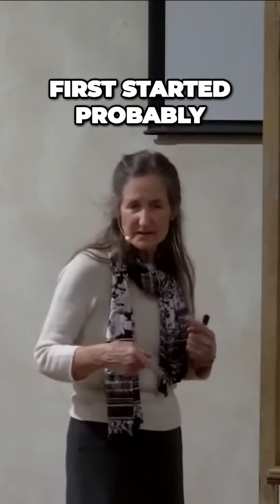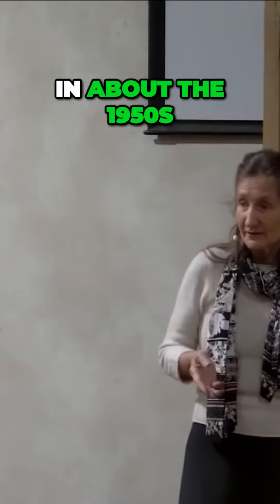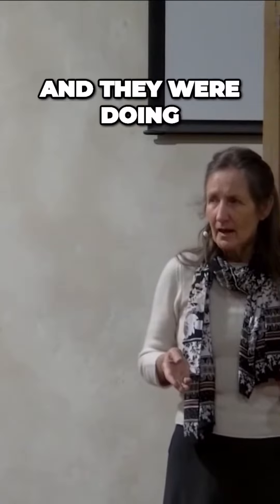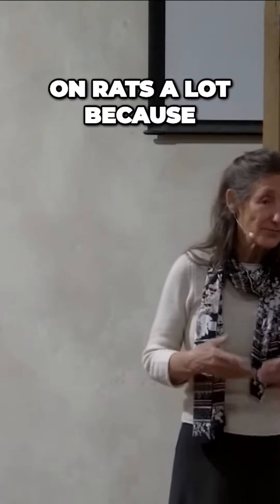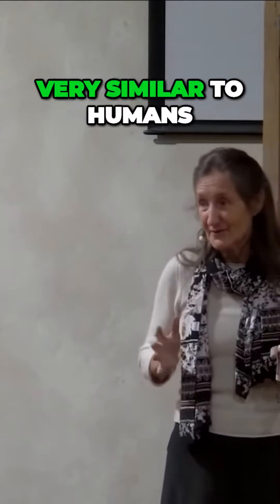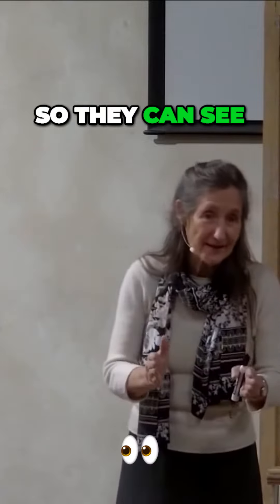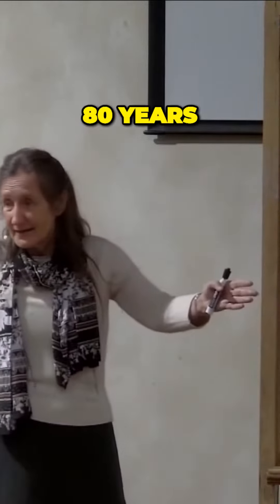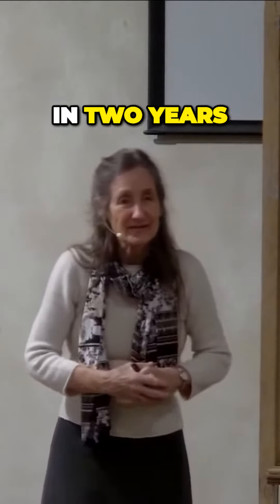The Minds Mysterious Nighttime Rituals for a Fresh Start (Barbara O'Neill)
And this research was first started probably in about the 1950s And they were doing research on rats because do you know they research on rats a lot because their digestive tract and many things are very similar to humans And they live two years So they can see what would happen to a human in say 80 years what happened to a rat in two years And they found that there were periods of the night where the eyes the eyelids are closed but the eyes are active and moving And then there are periods of the night where the eyes were still So they put electrodes on the brain and on the eyes And what they found is when the eyes were active the brain was active But when the eyes were still the brain was a little bit more still Some of the researchers even their two-year-old children they had all white up while they sleep And you know they had lots of